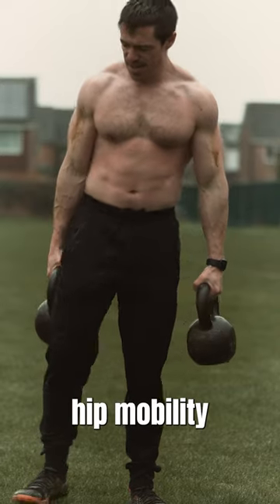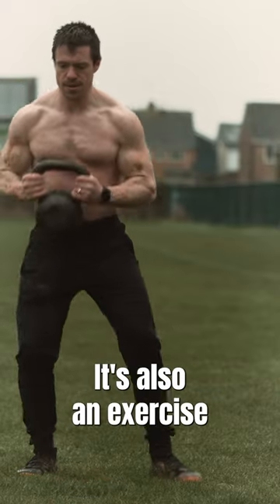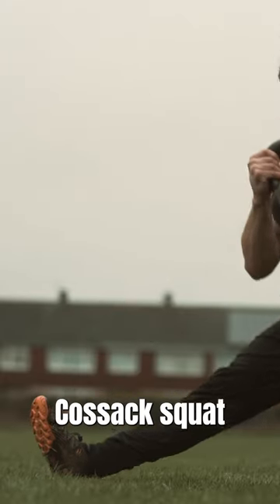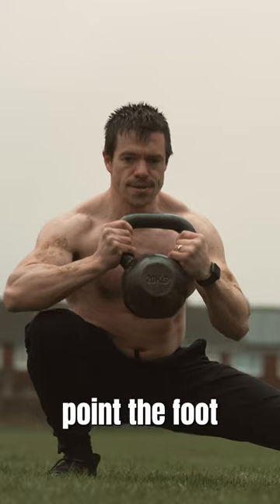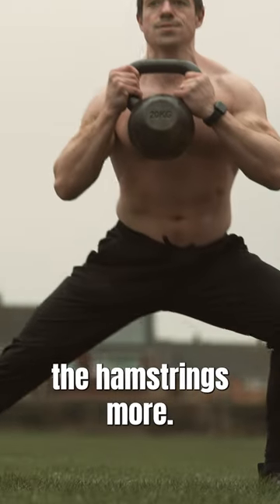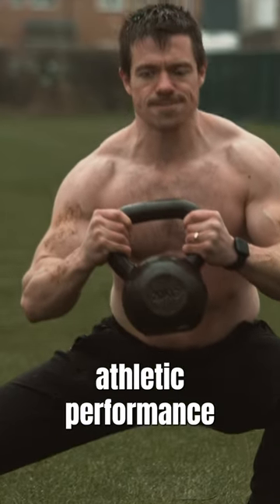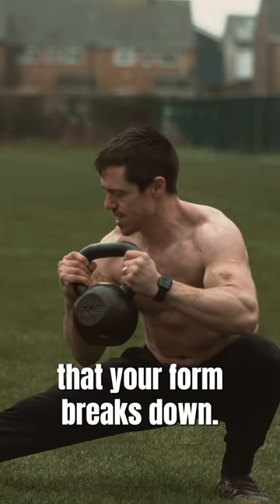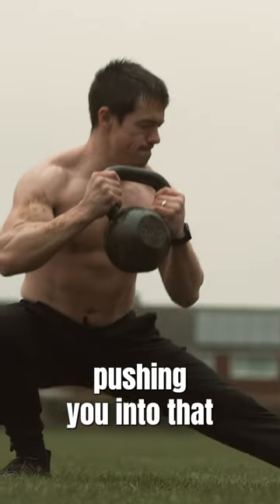Everybody Should Try Cossack Squats! Hip Mobility and Single Leg Strength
The Cossack Squat is one of my favourite leg exercises. You can do this weighted or unweighted. Either way, you're going to lower yourself down onto one leg while keeping the spare leg extended out to one side.

This does so much: the supporting leg essentially gets to perform a more stable version of a single leg squat. This helps develop symmetry in terms of leg strength and is a great precursor to things like the pistol squat.

The extended leg, meanwhile, gets a nice deep stretch in the hips and hamstrings. You'll also be strengthening the abductors and adductors. Weakness in these areas can leg to a host of issues that limit mobility and stability, cause back pain, and rob you of a stronger back squat. This is a convenient way to get all those benefits as added bonuses!

You can opt to target the hips more by pointing the extended foot forward OR to train the hamstrings more by resting on your heel. The best option? Use both!

The real reason I love this exercise, though? Both Sonic the Hedgehog and Goku us them during their warm-ups... This is THE anime leg exercise!

Would you guys like to see a longer video about this move in future?